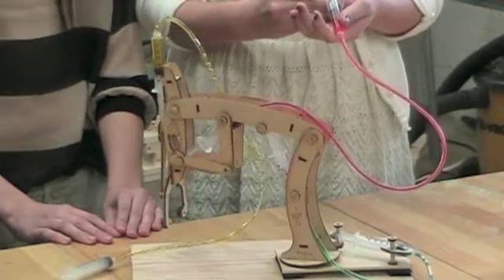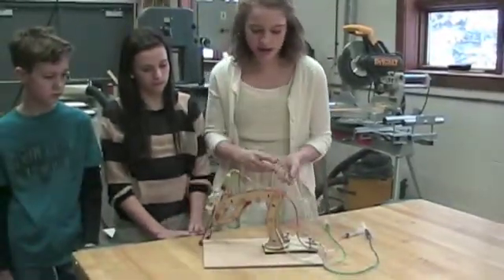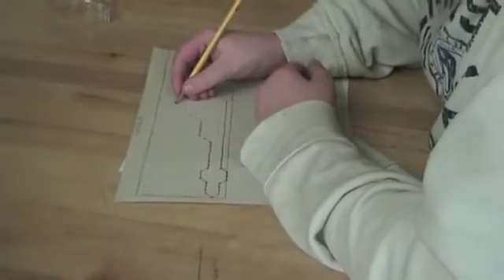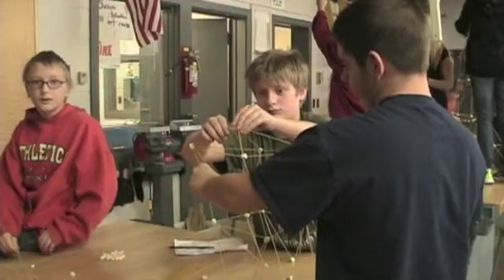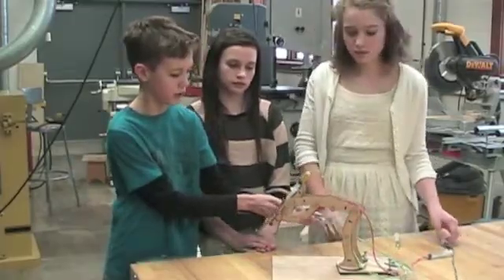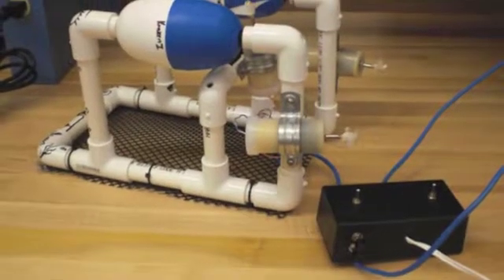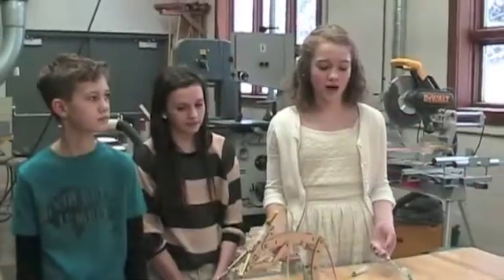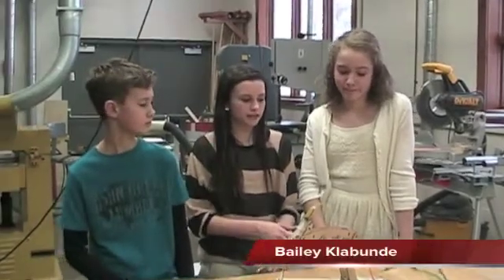STEM Academy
Each month the Medford School District highlights a curriculum area to feature at the Medford School Board Meeting. This edition focuses on how the new middle school tech ed curriculum - Stem Academy.